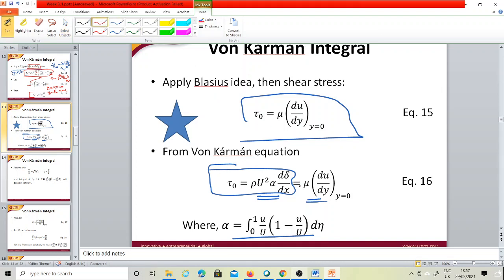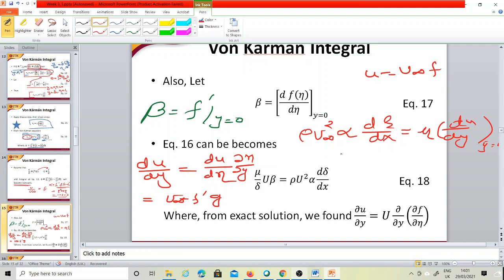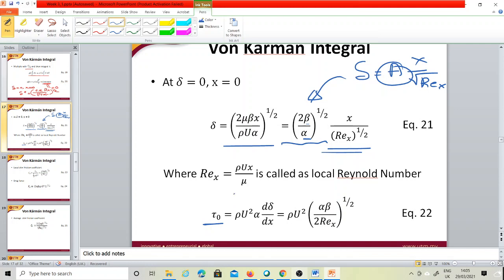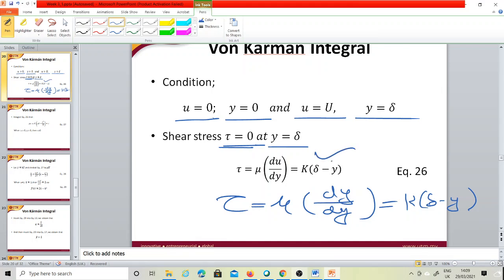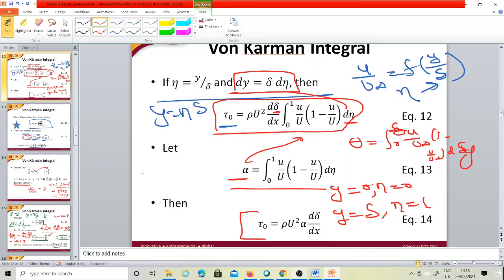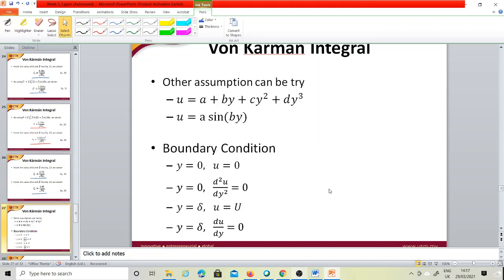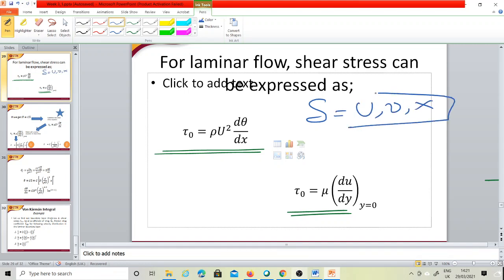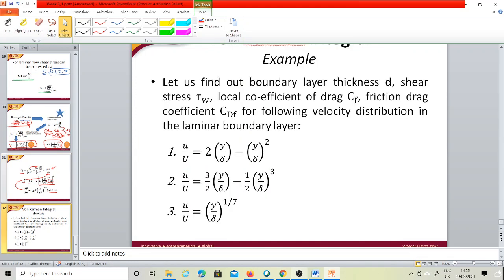Fluid von kamran part 3